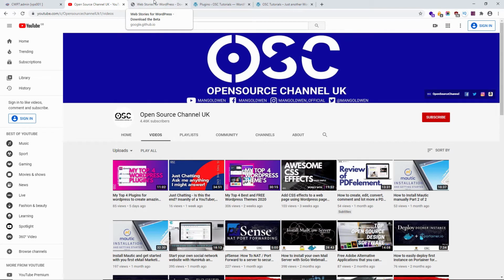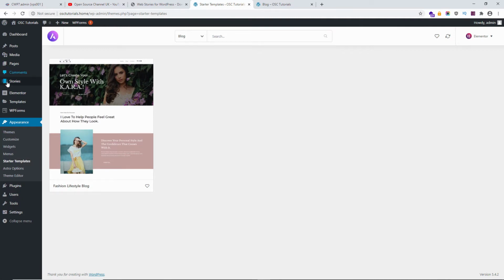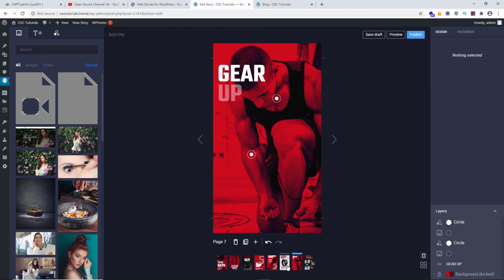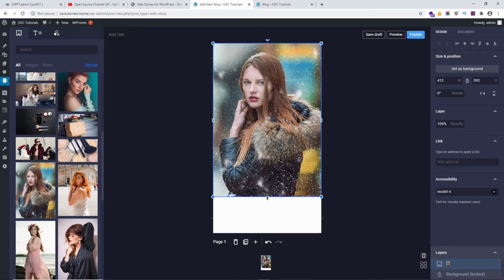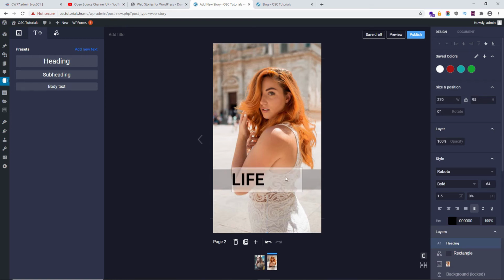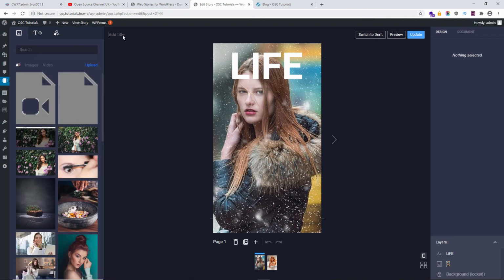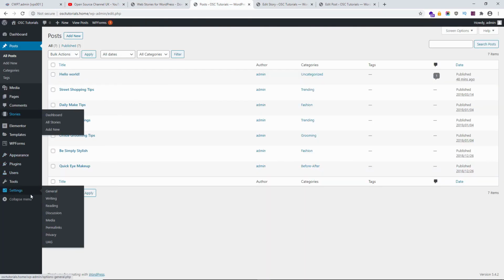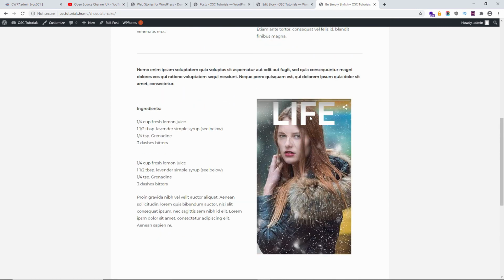How To Make Google Web Stories - My view and installation of the plugin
In this WordPress tutorial, I'll show you how to create a Google Web Story and embed into a blog post. This plugin still in Beta so be patient.